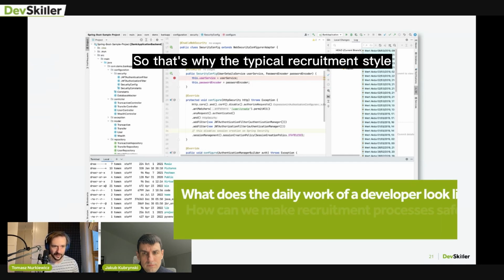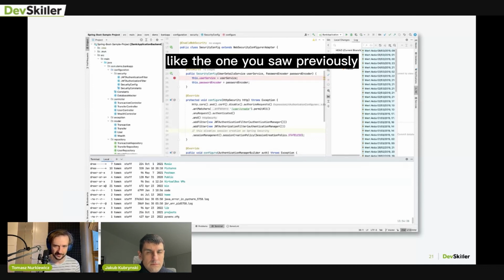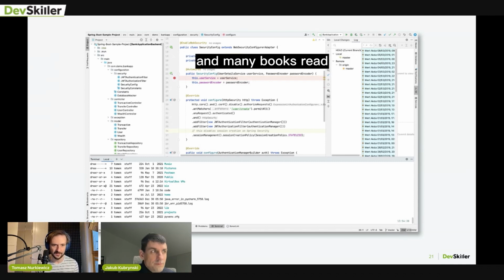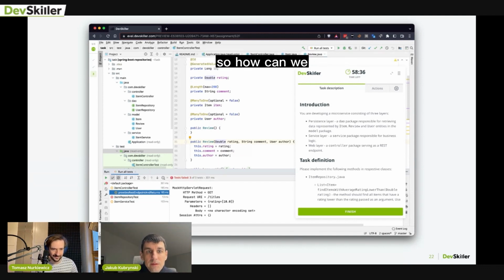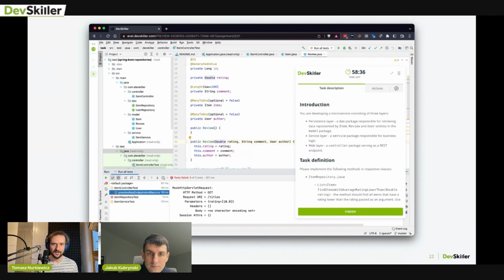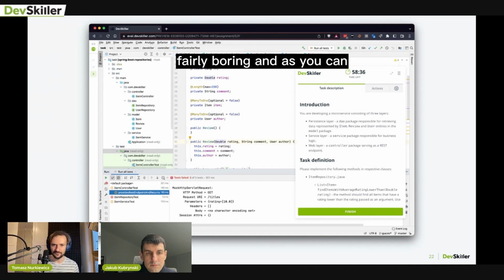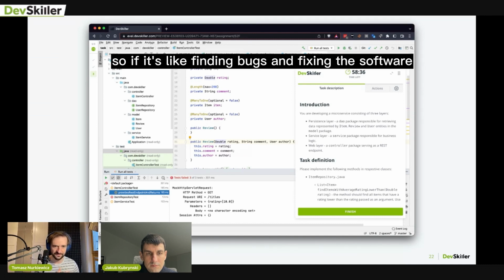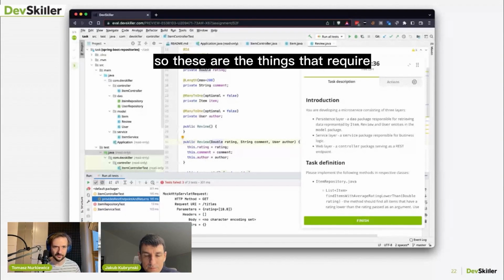What does the daily work of a developer look like?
CTO Tomasz explains what the daily life of a developer looks like and why algorithmic screening assessments don't mirror real-life work.